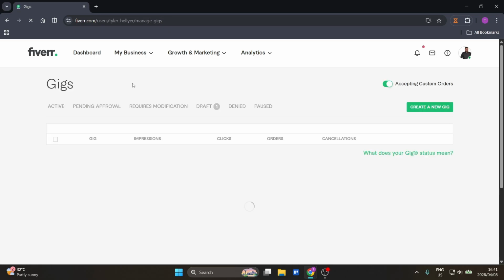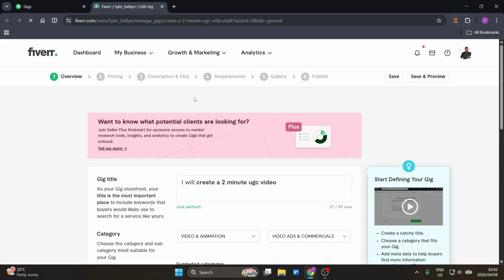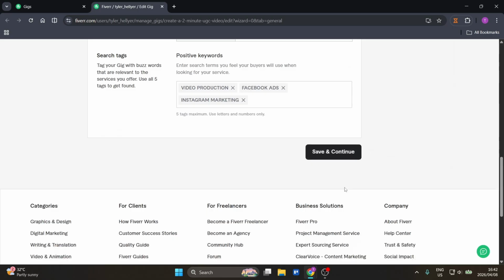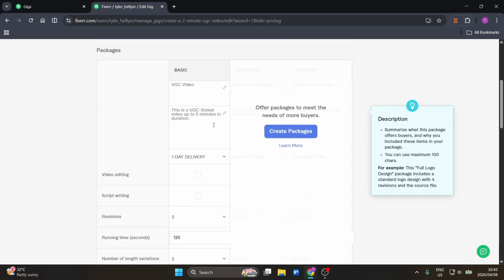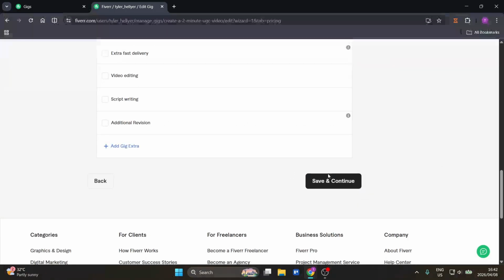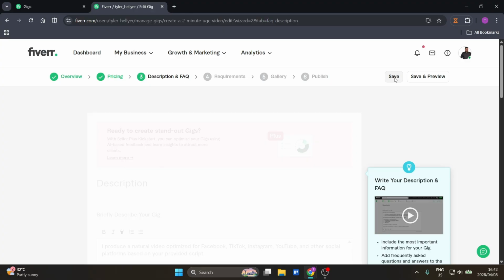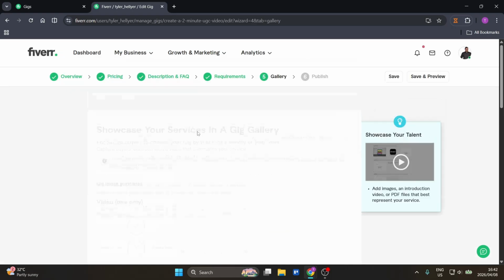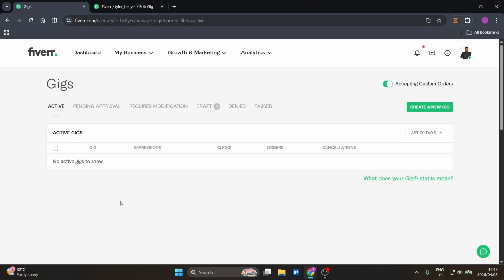How to Add or Update Your Fiverr Pricing and Packages | Fiverr Tutorial 2026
In this video, "How to Add or Update Your Fiverr Pricing and Packages | Fiverr Tutorial", I’ll walk you step by step through how to set up Fiverr pricing, create Fiverr packages, and optimize your gig prices so you can attract more buyers and increase your earnings. This Fiverr pricing tutorial is perfect if you’re a new seller or a freelancer who isn’t sure how to charge for their services on Fiverr.

Fiverr’s pricing and packages system (Basic, Standard, Premium) allows you to structure your offers for different types of buyers, and when you use it correctly, you can boost your average order value and make your gig more attractive in Fiverr search results. By the end of this Fiverr gig pricing guide, you’ll know exactly how to update prices, edit packages, and adjust your offers without confusing clients.

What you’ll learn in this video:
✅ How to add and edit Fiverr gig pricing and packages
✅ How to structure Basic, Standard, and Premium packages the right way
✅ How to adjust prices based on complexity, delivery time, and add-ons
✅ How to test and update Fiverr pricing to improve conversions
✅ Best practices for pricing your services as a Fiverr beginner or pro
✅ Bonus tips to make your Fiverr packages stand out and sell more

👩‍🎓 New Fiverr sellers who don’t know how to price their gigs
👨‍💻 Freelancers who want to increase their Fiverr income
📈 Sellers who get clicks but few orders and suspect pricing is the issue
💼 Anyone who wants a clear Fiverr gig pricing tutorial for 2026 and beyond

If you’ve ever struggled with what to charge or how to structure your packages, this Fiverr pricing and packages tutorial will give you a clear, practical framework you can apply immediately. Watch until the end so you don’t miss the bonus Fiverr pricing tips that can help you earn more from every order.